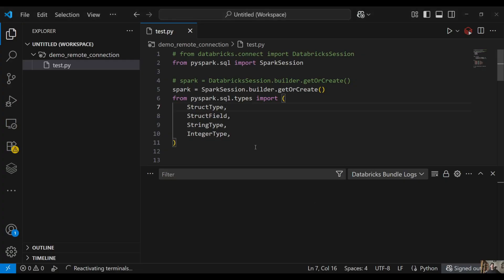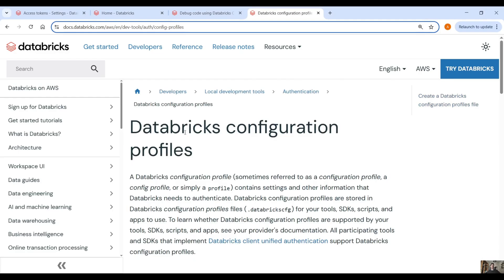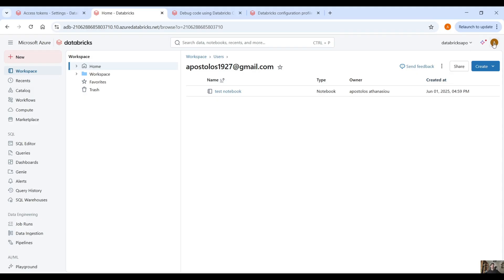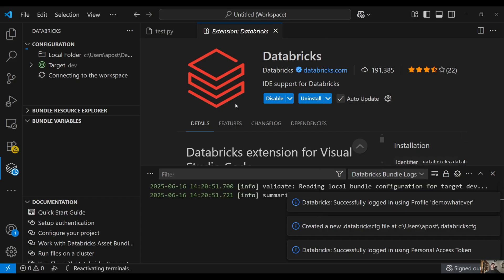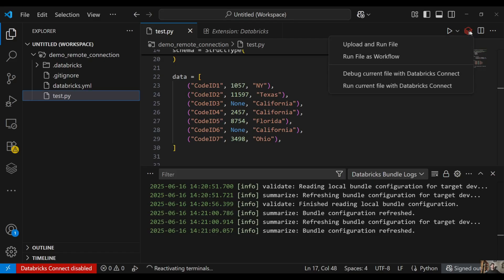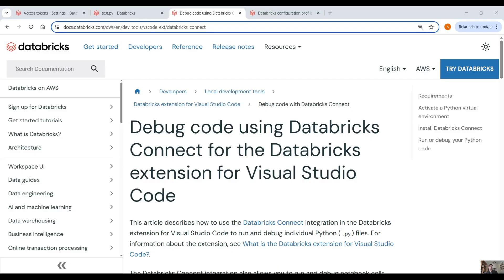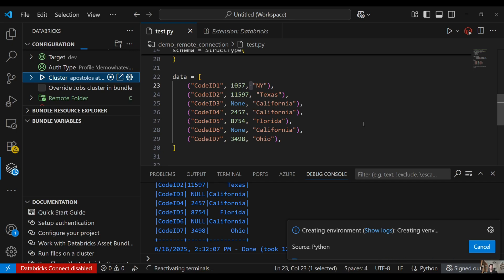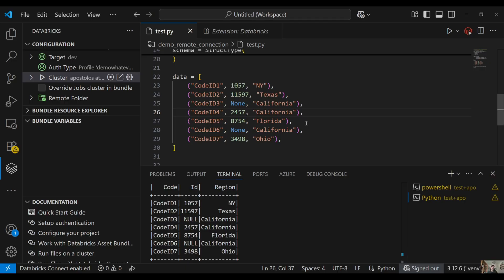Databricks - Connect to Databricks Clusters from VS Code and run Notebooks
In this video we see how to connect to Databricks clusters from VSCode and run PySpark code. We can either use Databricks extension or Databricks connect.

00:00 - Intro
00:47 - VS Code Databricks Extension and Databricks Connect